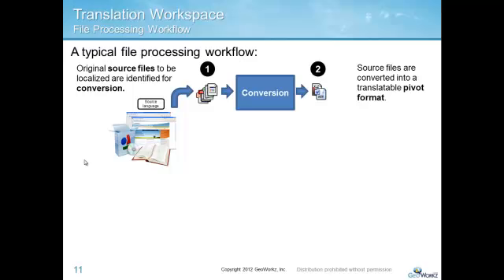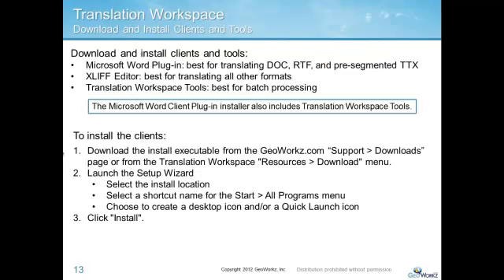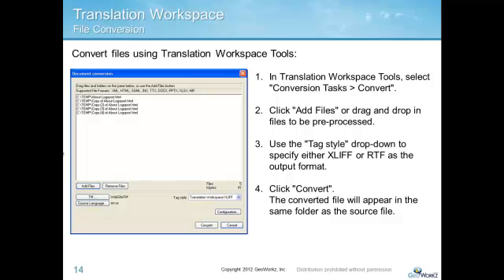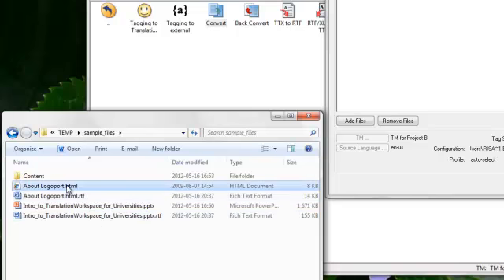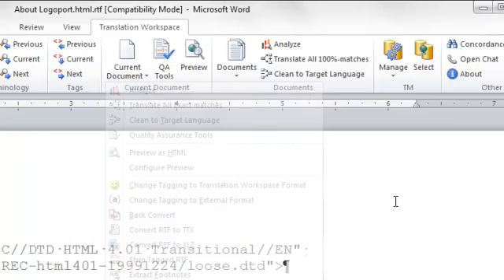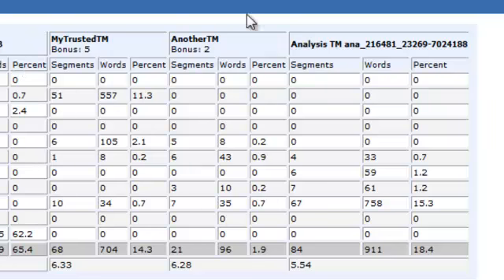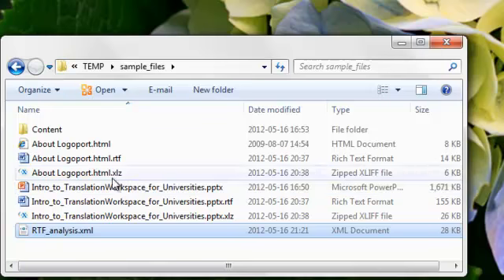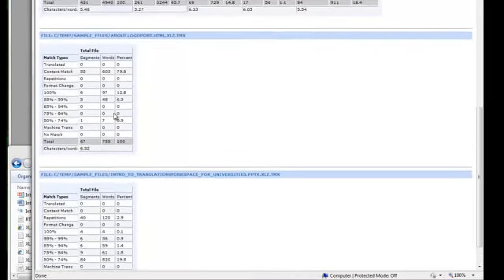3_File Conversion and Analysis_Introduction to Translation Workspace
Translation Workspace allows you to prepare files for translation. This process parse the source document into translatable sentences also known as segments so once they are translated and stored in a TM, they are more likely to be re-used in subsequent translation projects.
The analysis process allows you to assess the job effort by giving you a report on TM leverage and overall project word count.